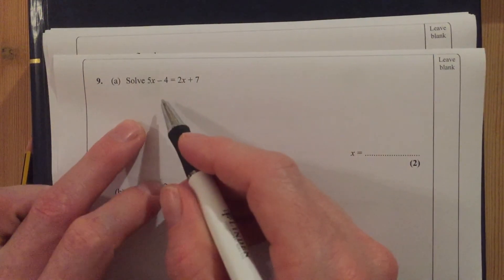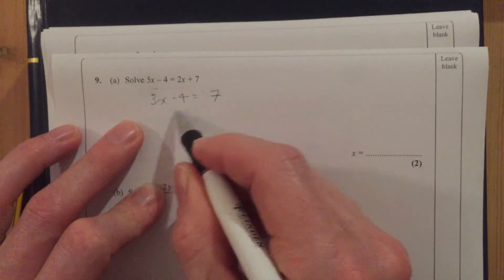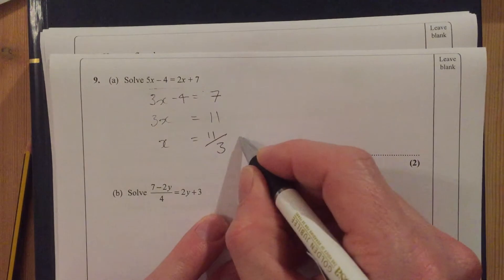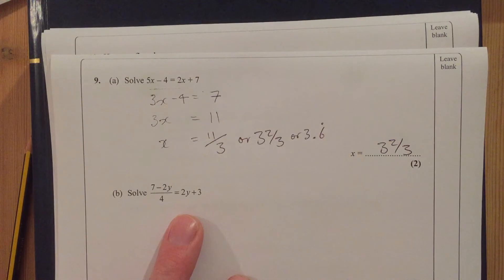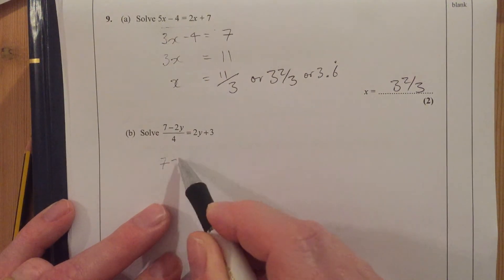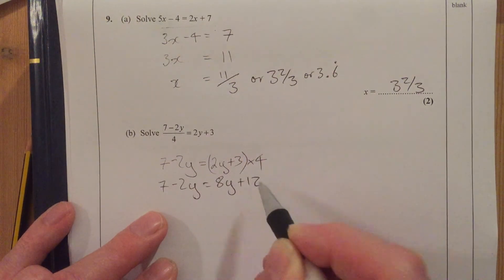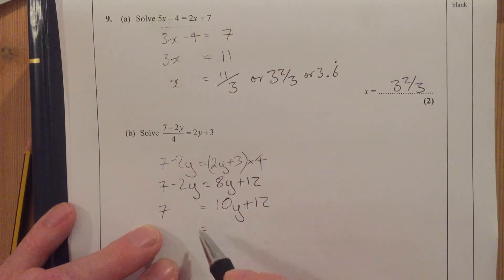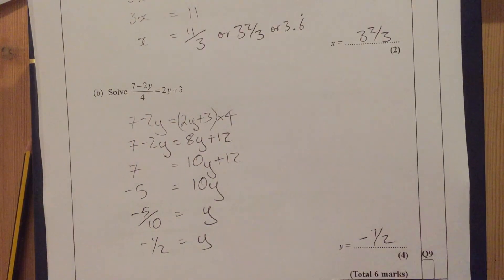iGCSE Maths Summer 2007 3H @Monkton Qu 9